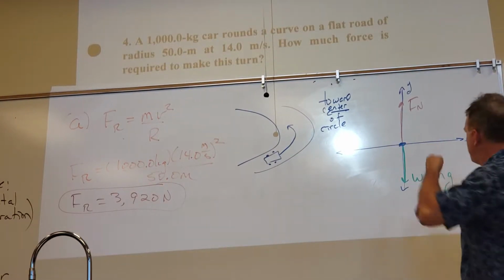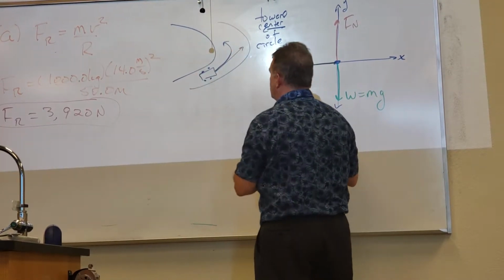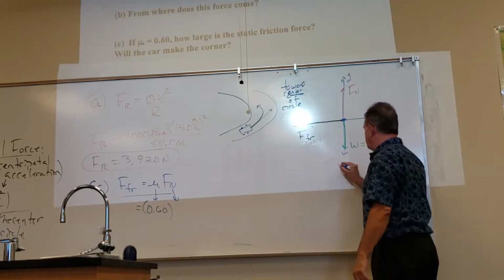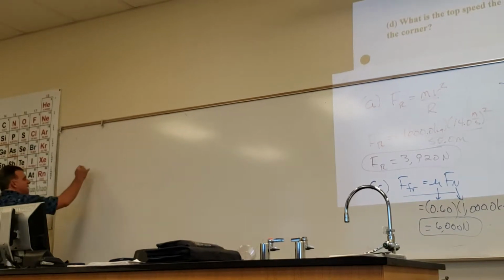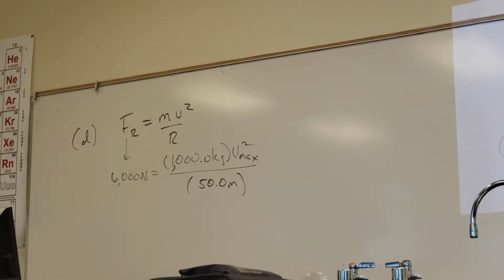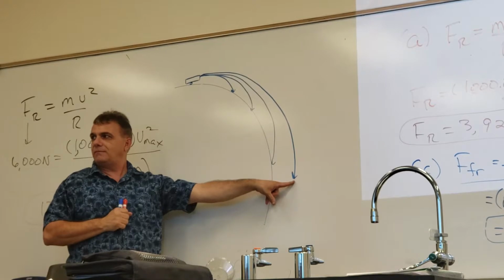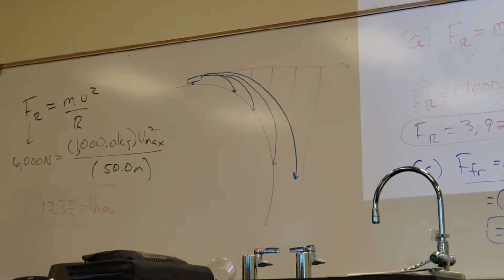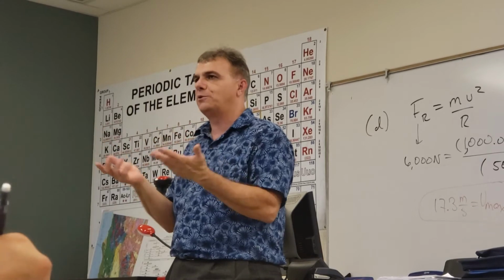Physics Chapter 5 centripetal force/01